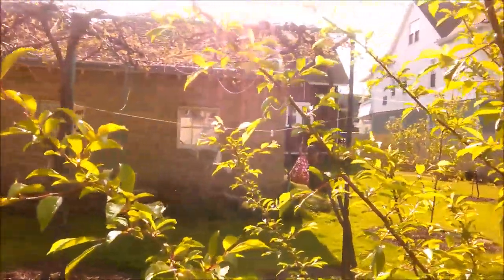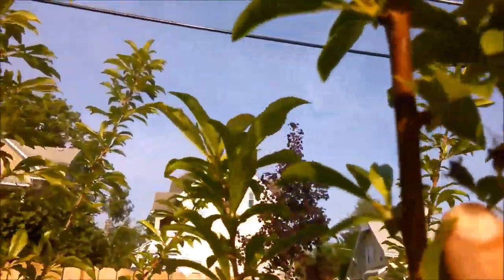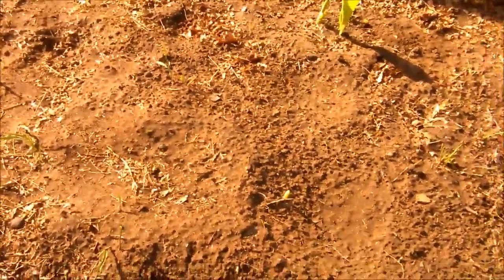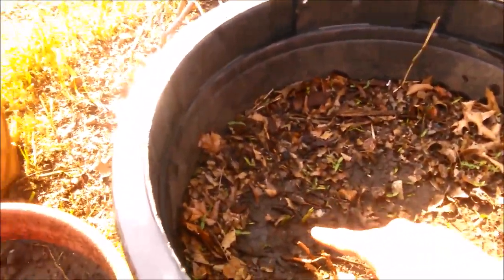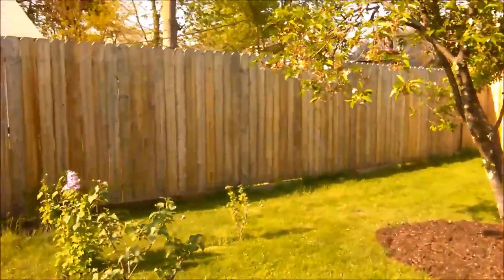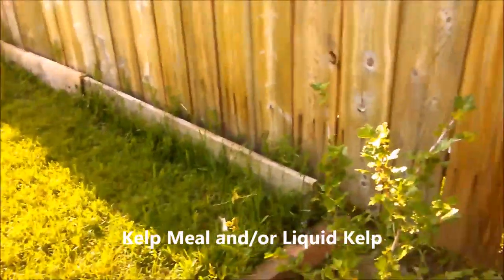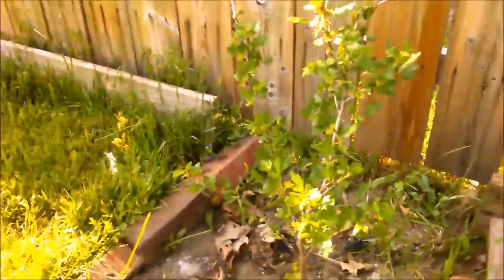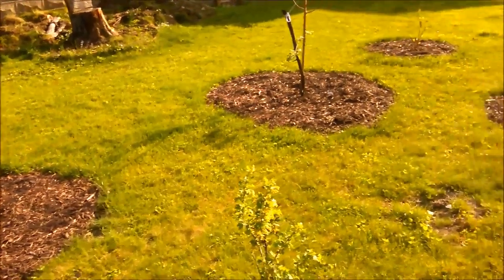Monthly Update May 14, 2016 check out what's going on in my garden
Here's a monthly update. I see plums, cannas, currants, goose berry bush, blueberry and Vivax Bamboo!